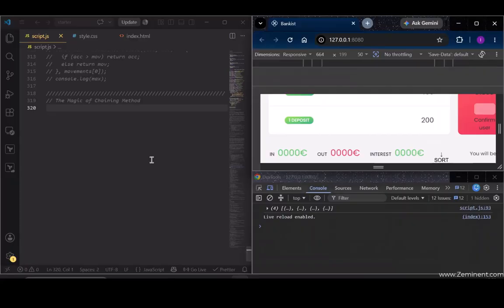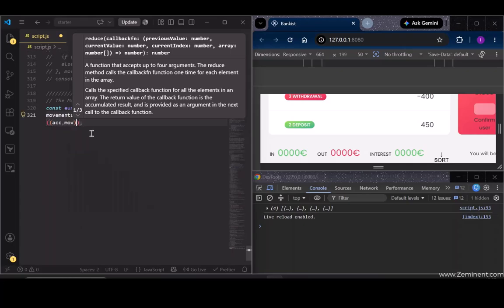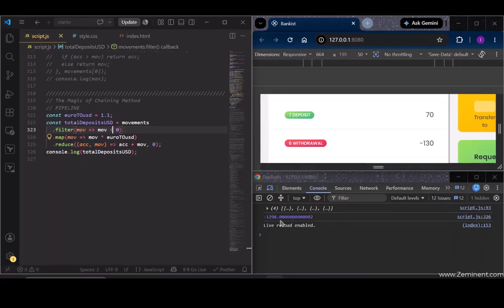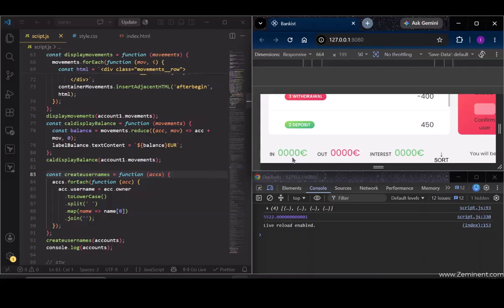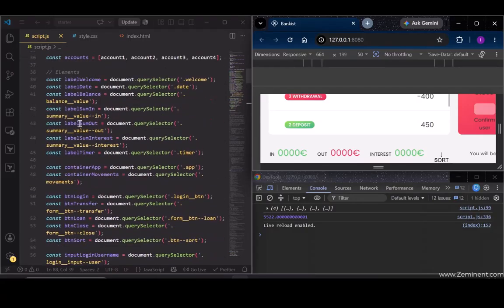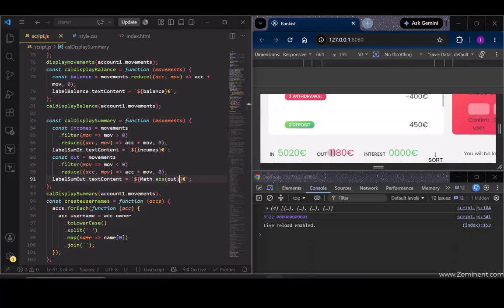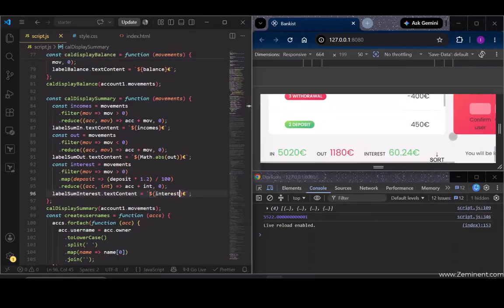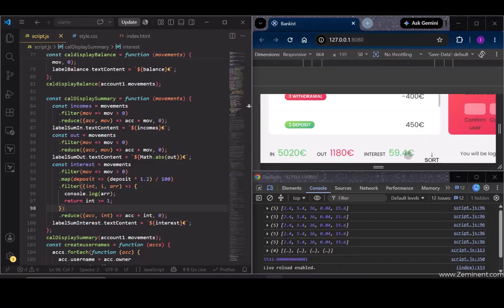99. The Magic of Chaining Methods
Master the magic of JavaScript method chaining! 🚀 In this video, you'll learn how to combine array methods like map(), filter(), and reduce() into clean, readable, and powerful code. Follow along with practical examples to write more efficient JavaScript like a pro.